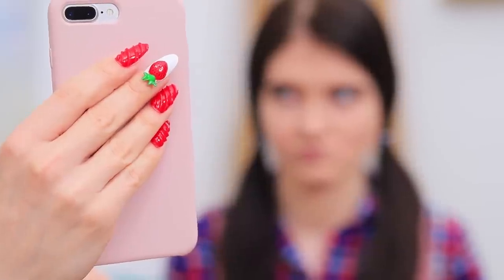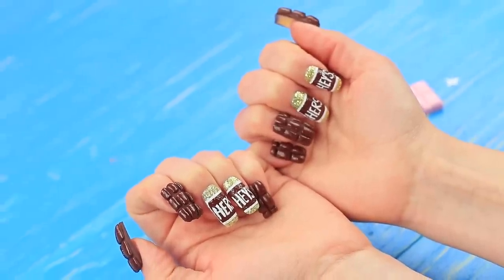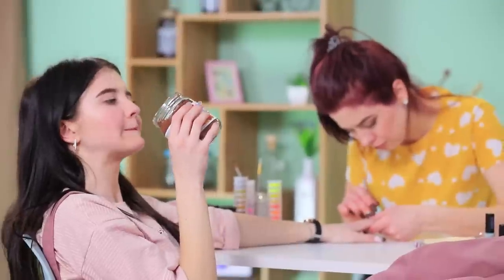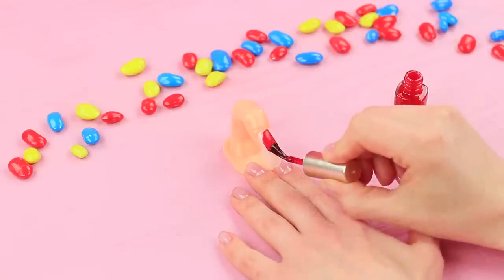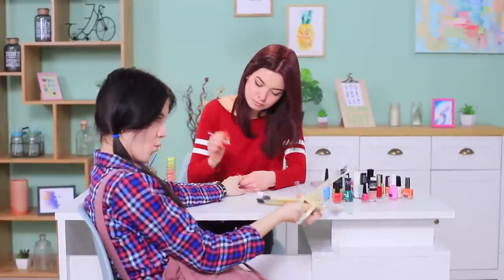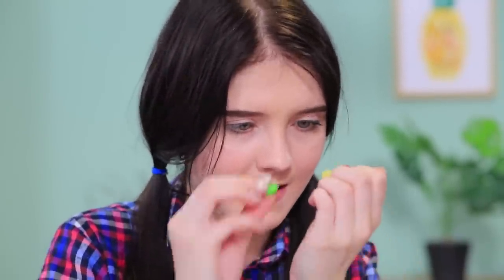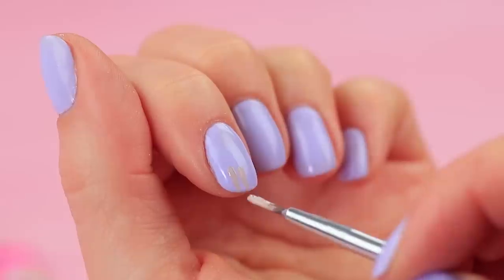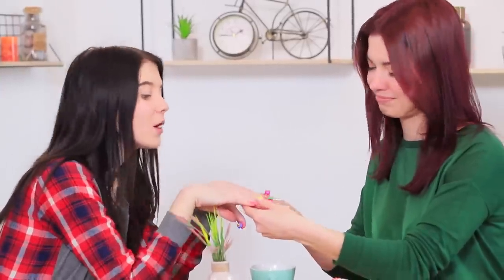8 Nail Hacks Every Girl Should Try / Candy Nail Art Ideas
Do you like sweets? We too! But eating too much sweet is bad for health, right? And if not? What are we talking about? Watch in our new video how to create nail art that looks like candy in our new video!

Supplies and tools:
• Plastic finger model
• Double sided tape
• Nail polish
• Glitter
• Acrylic paints
• Light clay
• Printed Nutella jar
• Foam paper
• Hot glue gun
• Parchment paper
• Scissors
• Half beads
• Printed mini Chupa Chups labels
• Toothpick

Question of the Day: did you like our sweet manicure ideas?